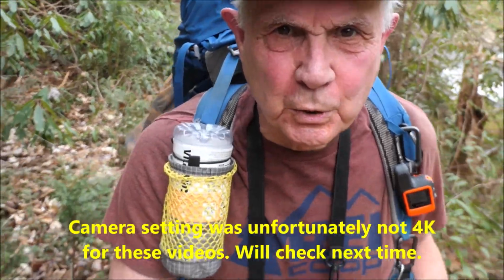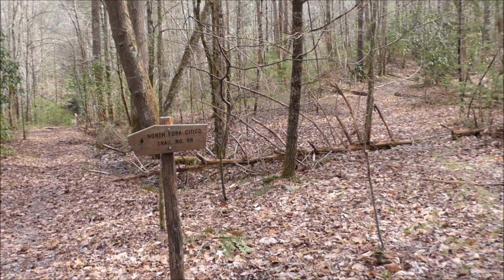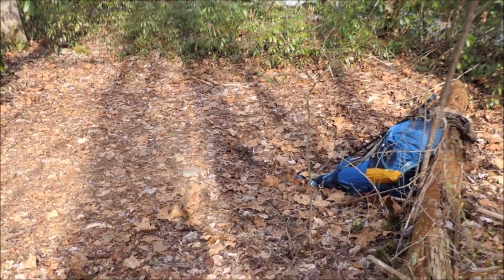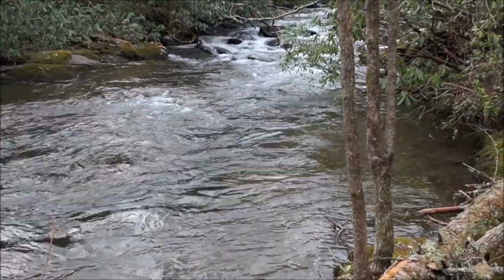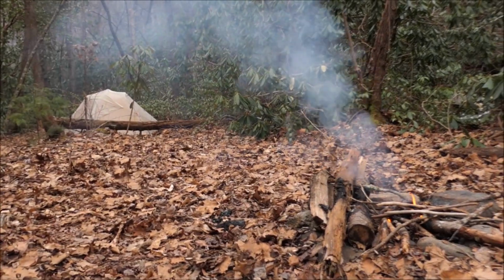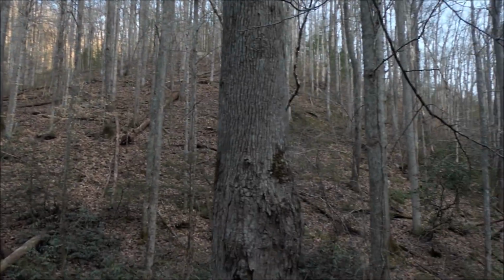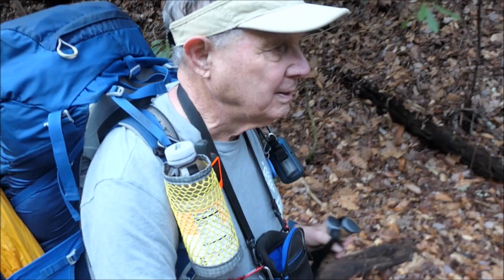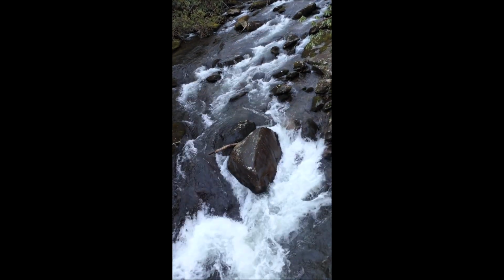FIRST BACKPACK AFTER TURNING 80: SOUTH FORK CITICO CREEK (2/21-22/2023)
Late winter I always get cabin fever with a need to spend some overnight tent time in the mountains. My last backpack was in October last year, and my 80th birthday was in November of last year. So far we’ve had pretty poor weather for backpacking in 2023, cold and/or rain and always cloudy, but February 21-22 had a great forecast and I took the opportunity. A short solo backpack in the Citico Creek Wilderness, near Tellico Springs and one of my favorites since I first discovered its scenic wonders in the early 1970s. First backpack of the year for me and first as an 80-year old person. I went up the South Fork of Citico Creek a way to an absolutely perfect campsite, and then day hiked on to a creek crossing that was way too high to cross. Saw absolutely no one and likewise not a lot of wildlife. Did see a few blue violets at the very beginning. Happy to get out again.